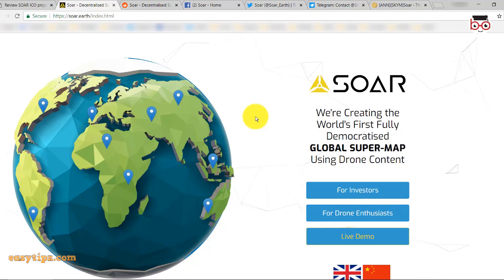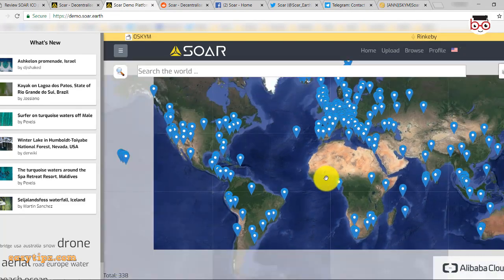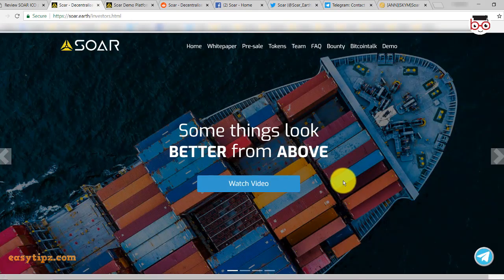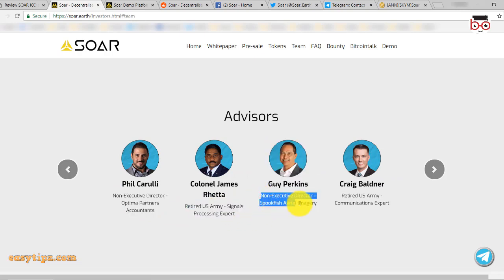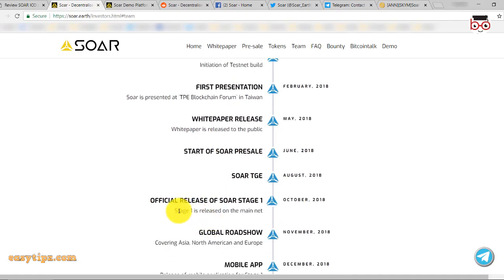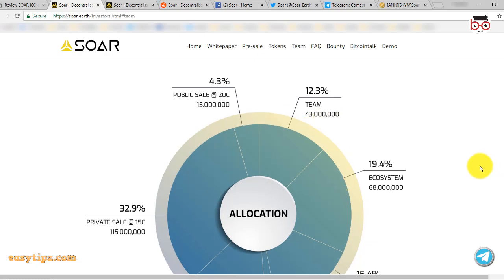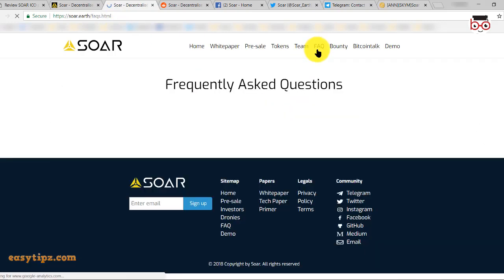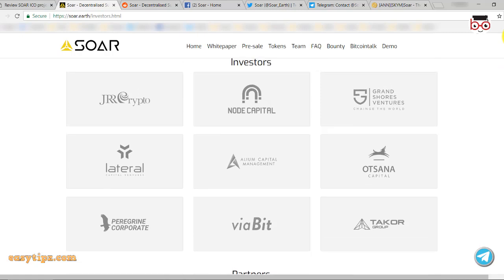Review SOAR ICO project - To Build The First Decentralized Global Super-Map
Review SOAR ICO project - To Build The First Decentralized Global Super-Map based on Blockchain Technology.

Soar is a decentralized platform for the distribution of drone content using state-of-the-art blockchain technology. Soar intends to build a super-map of the world at an unprecedented level of detail. The mapping technology behind Soar was developed as a parallel system for use in various applications and industries ranging from mining, agriculture through to security and defense.

In this video, we would like to share some information and my review about Soar project which includes:
1. Soar Overview: What is Soar?
2. Soar Dev Team & Advisors
3. Soar Development Plan
4. Soar ICO details (Token Sale)
5. Soar Partners, Investors and Community

EasyTipz is dedicated to explore the world technology and share computer tips and trick, including tips for Windows, tips for internet, webmaster experiences, server management and make money online. The world technology will be easier with tips and trick !